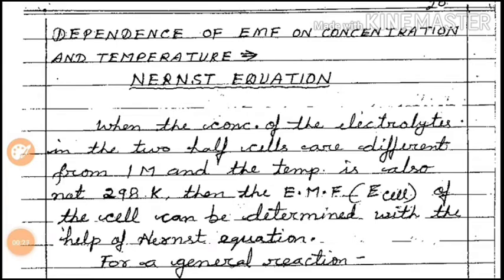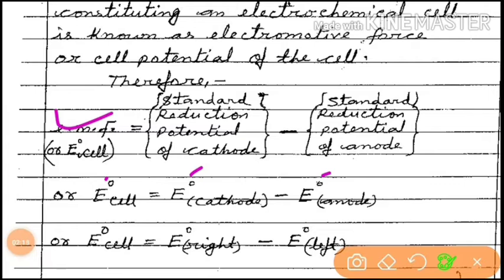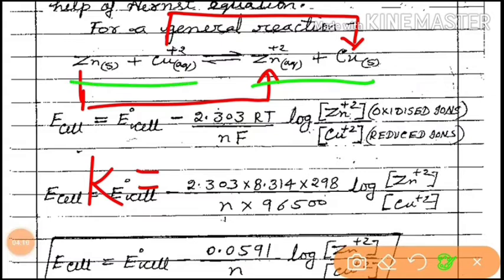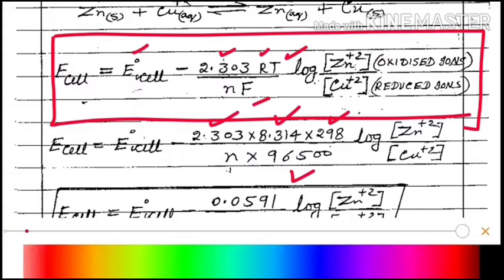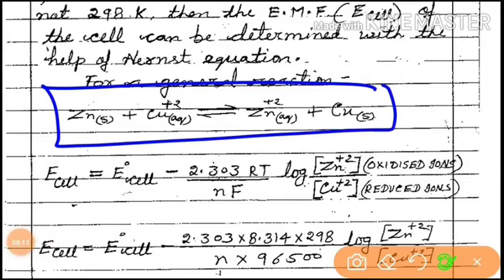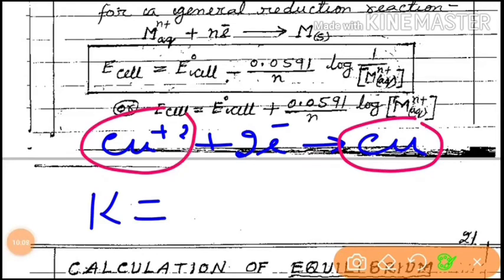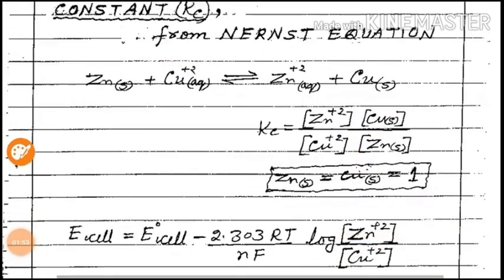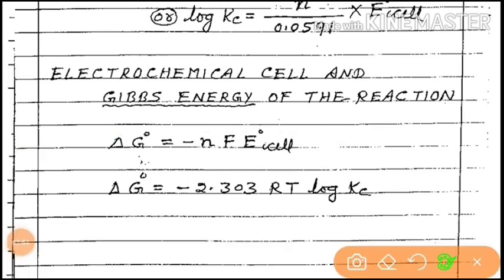Nernst equation and equilibrium constant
Class-12 Chemistry Chapter-Electrochemistry